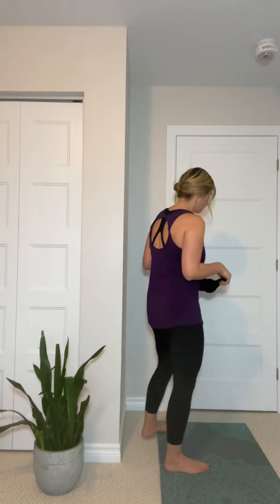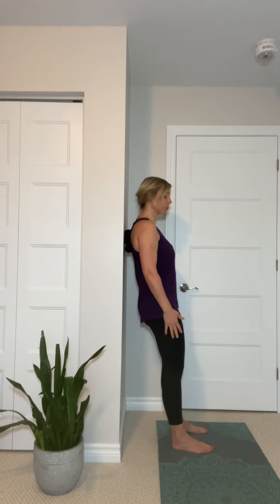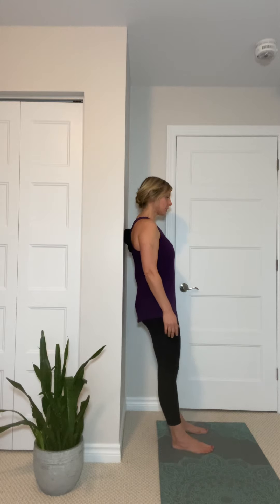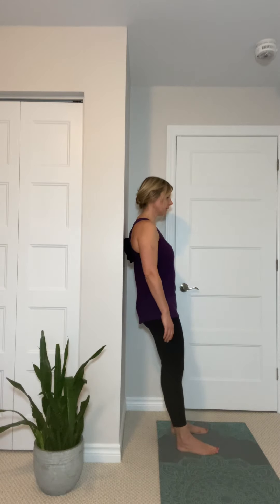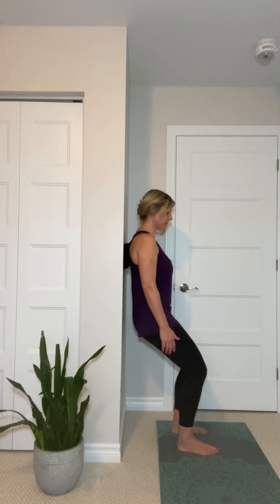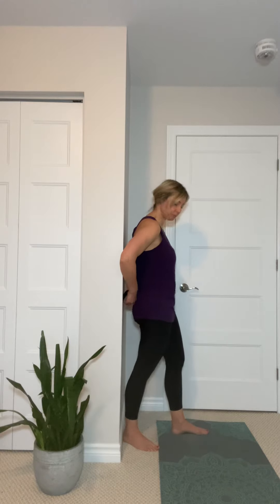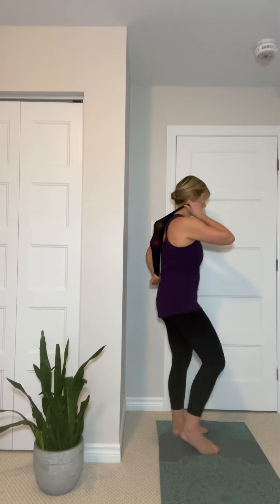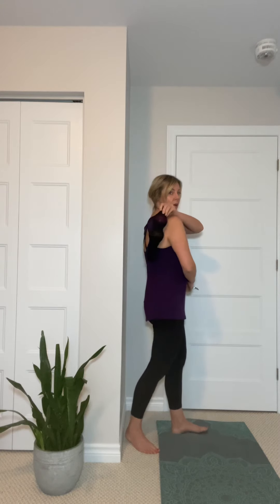Muscle Release with Ball Rolling at the Wall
This movement practice uses soft air-filled ball to gently roll across and release muscle tension at upper and low back, hips and shoulders.